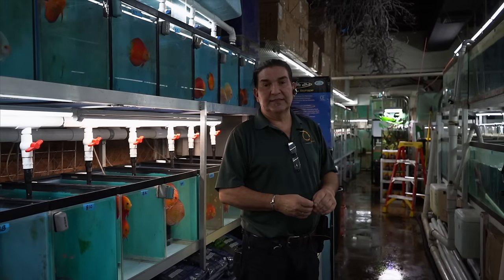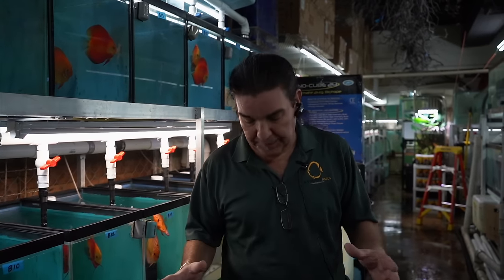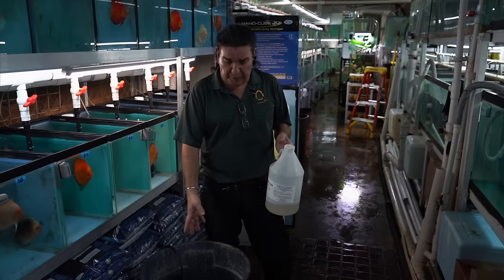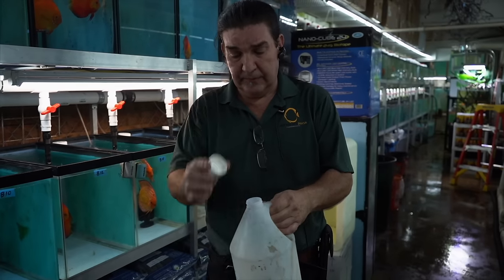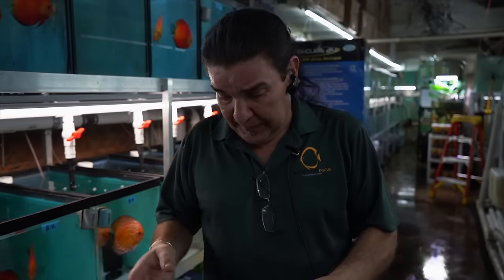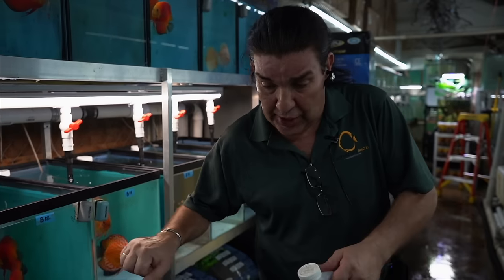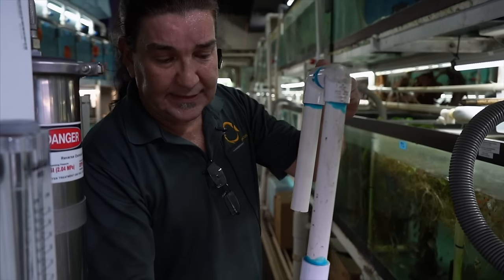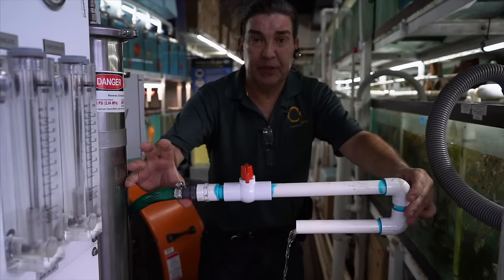HOW TO: lower PH for your Tropical Fish Tank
As always, keep those questions rolling.

Jack Wattley Discus
6944 NE 4th Avenue